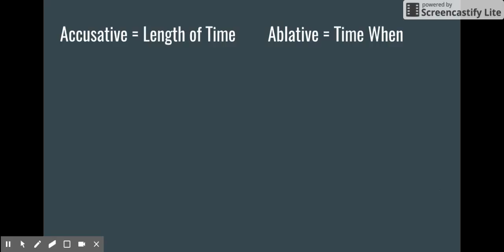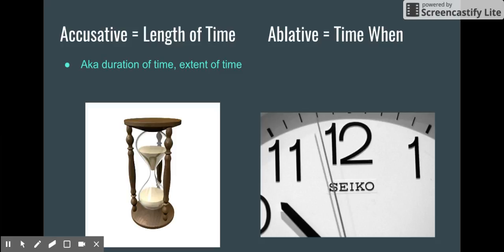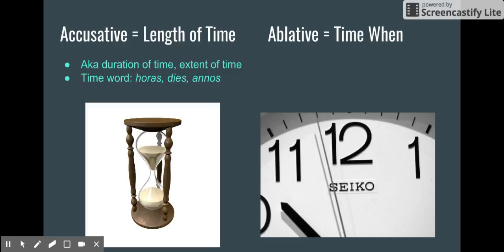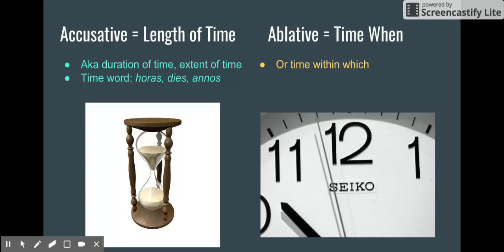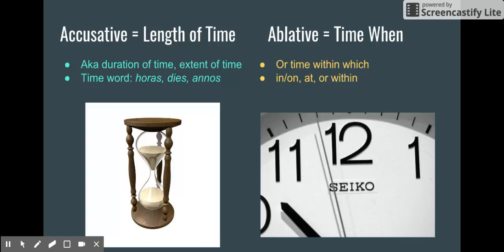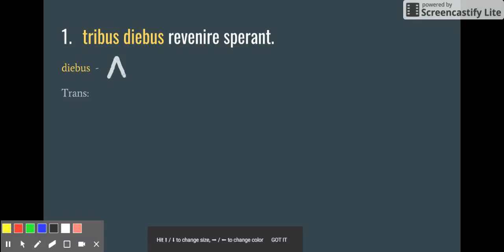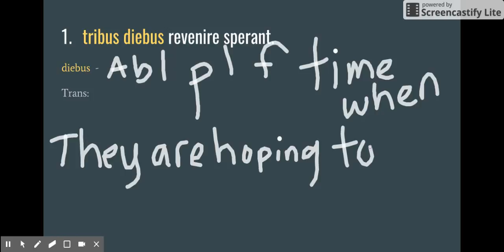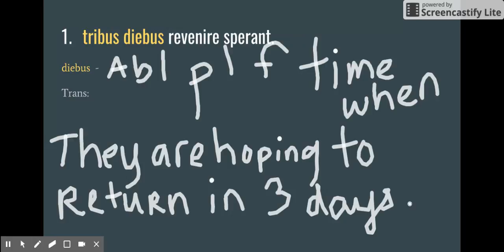Time Expressions in Latin